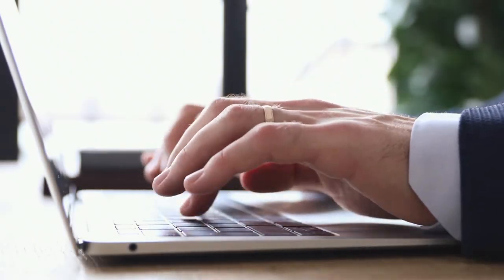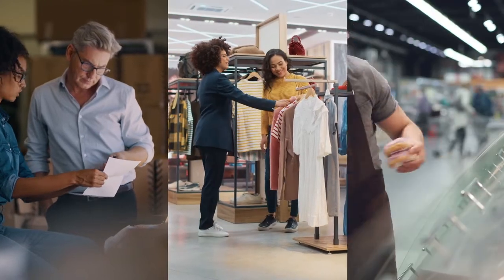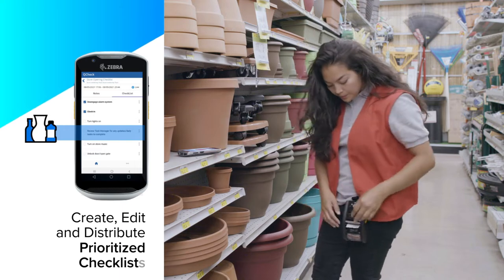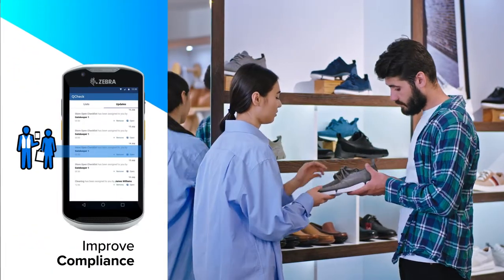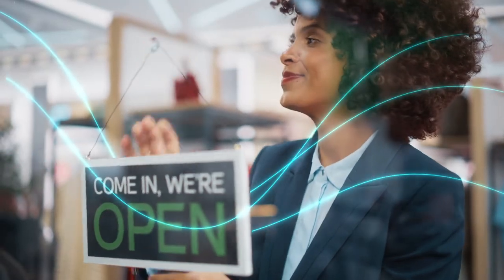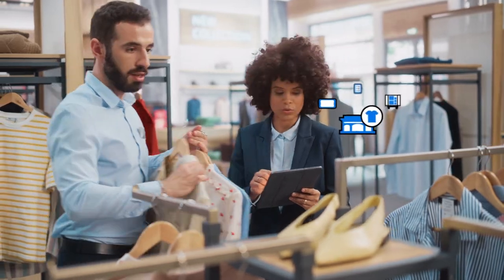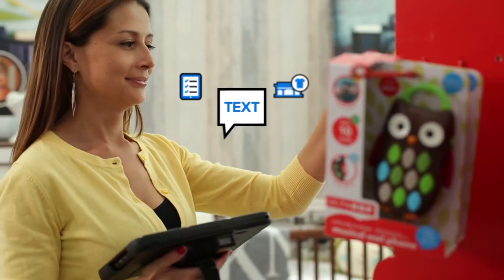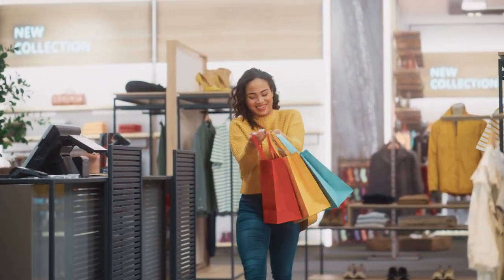Simplify Daily Activities and Processes with Reflexis Q-Check | Zebra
Learn how Q-Check enables you to quickly create, review, and distribute organized and prioritized checklists, making it easy for your workforce to complete multi-step activities according to best practices.